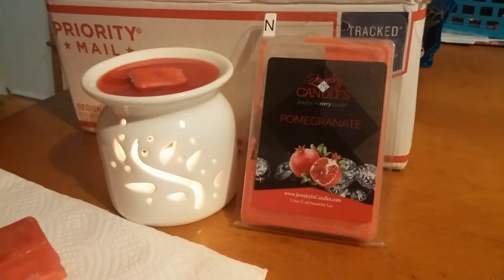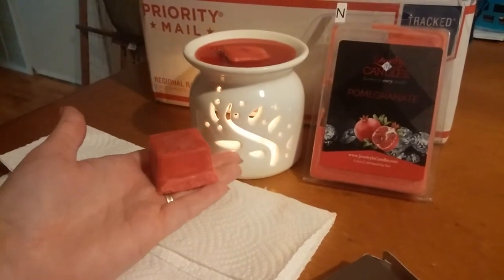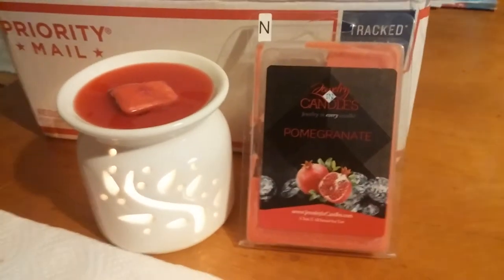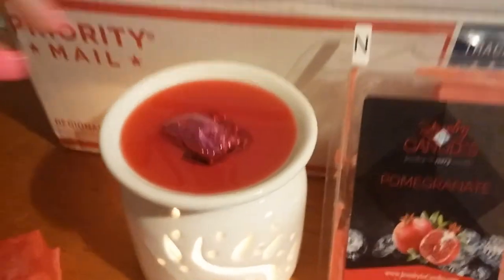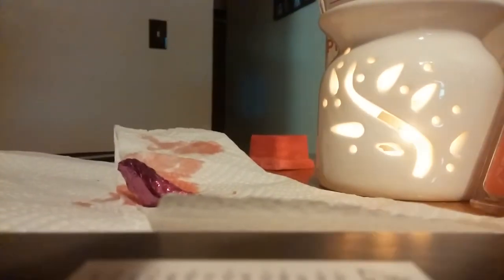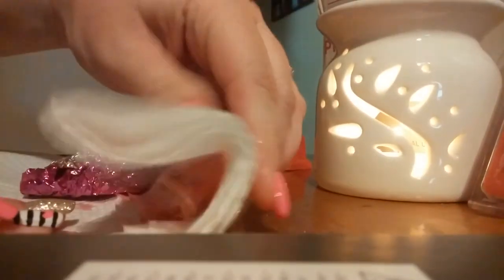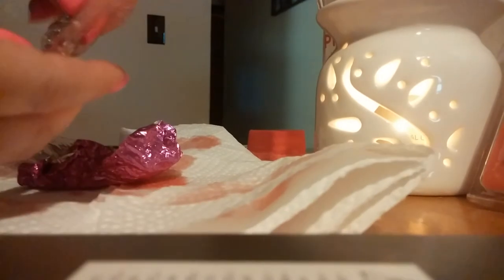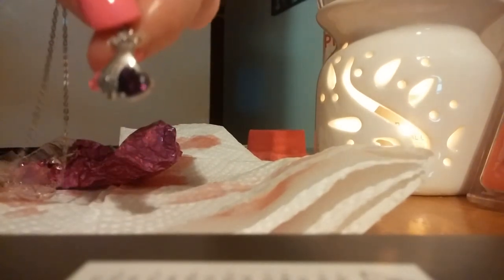Jewelry in Candles Pomegranate Tart Necklace Reveal!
I just wanted to share my necklace reveal today! JIC is so much fun plus you get to CHOOSE your ring size or necklace or earrings.
Join my team for only $29.95 and make up to 40% commissions plus more!!